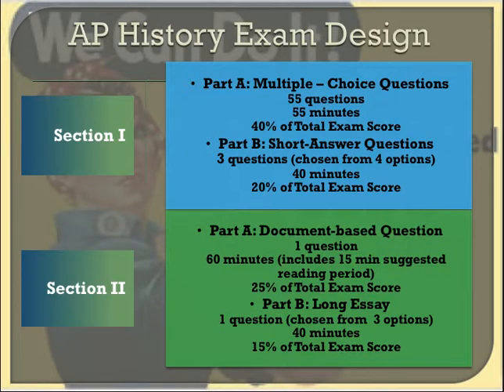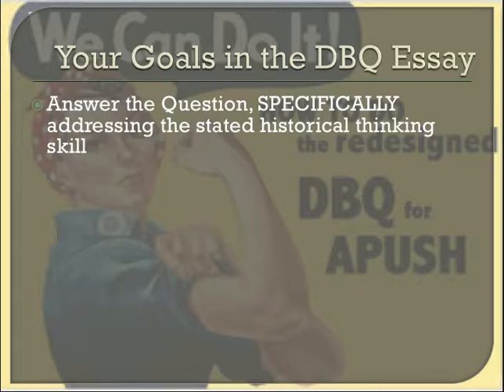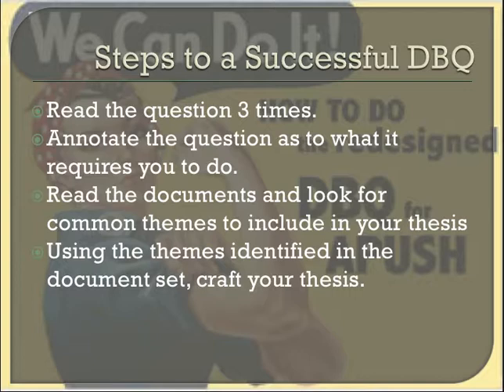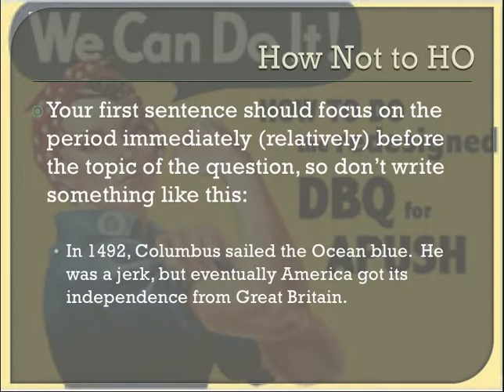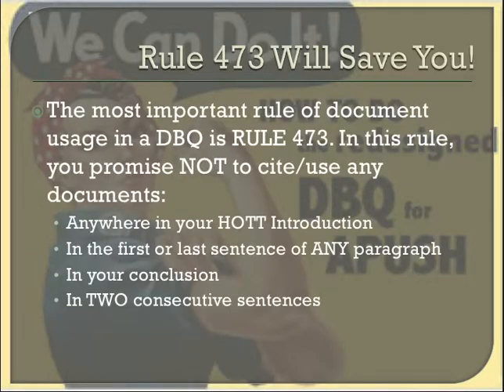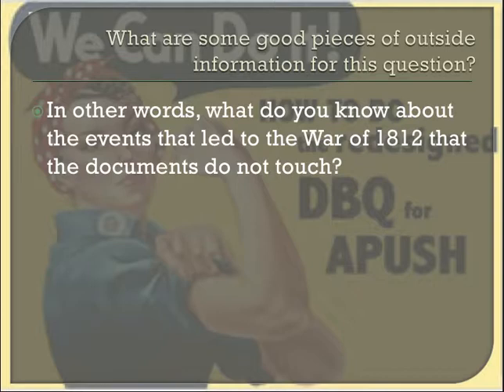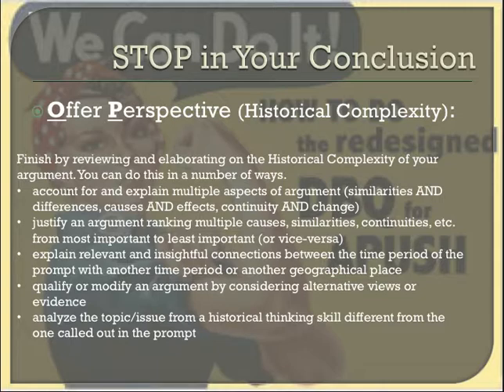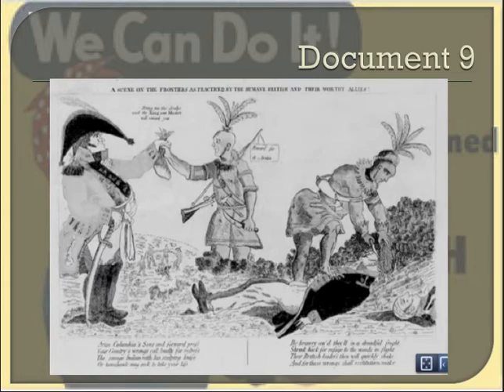AP History DBQ Workshop - War of 1812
This DBQ Workshop is applicable to any student in AP History, but it is intended for students that have already learned the long essay question.

Let me know if you would like the full document set to work through the question.